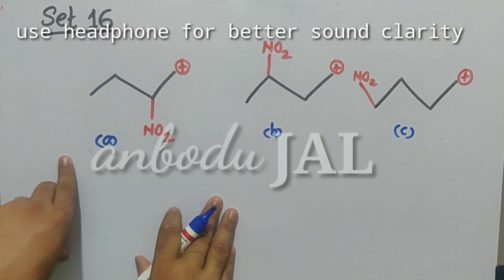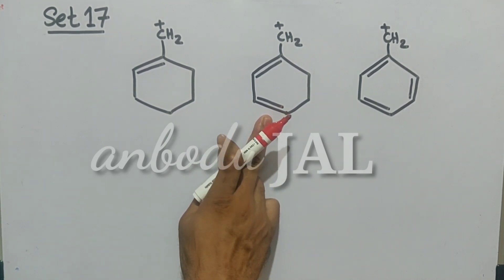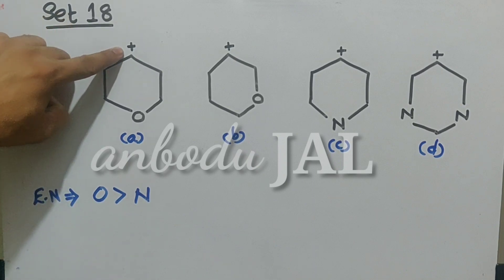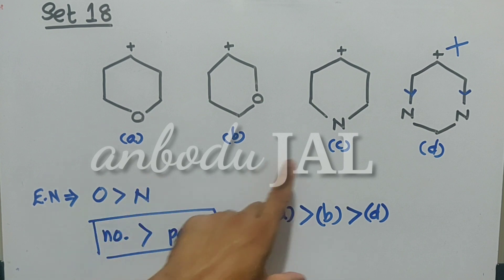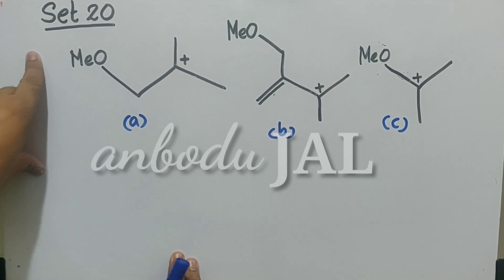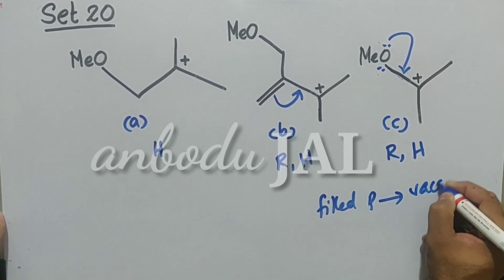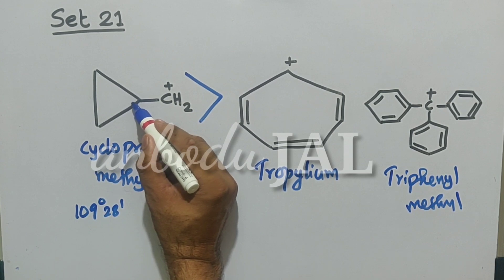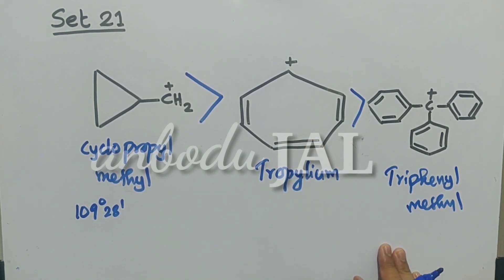Organic Chemistry Revision for NEET | Carbocations (Part D) | Jalal Ahmad | JAL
Last video to discuss the stability of various Carbocations..

Also watch..

Anbodu JAL ❤️